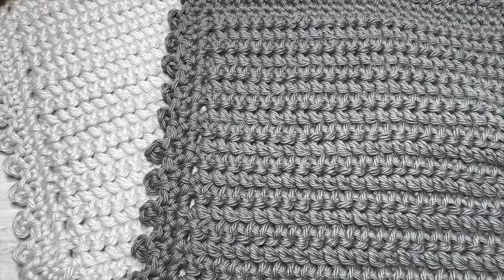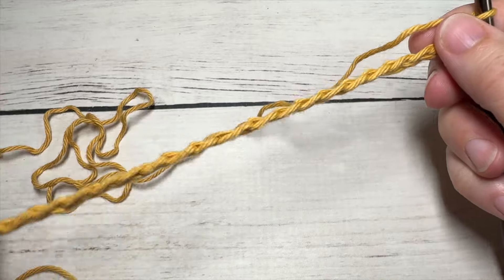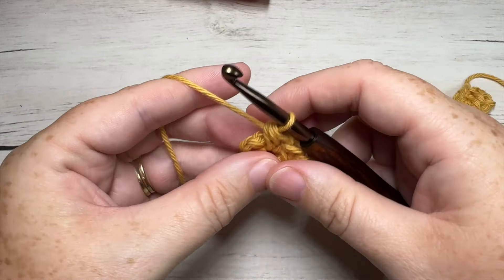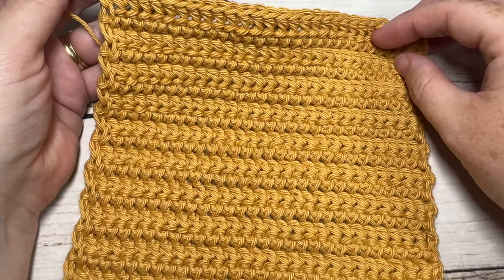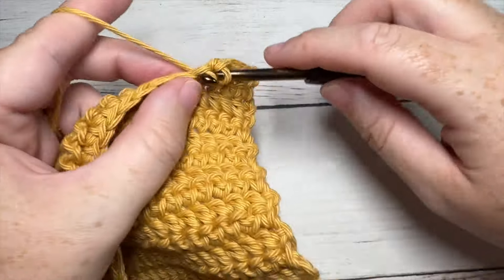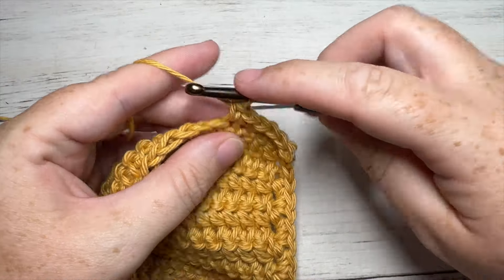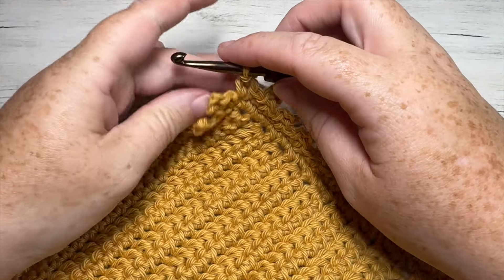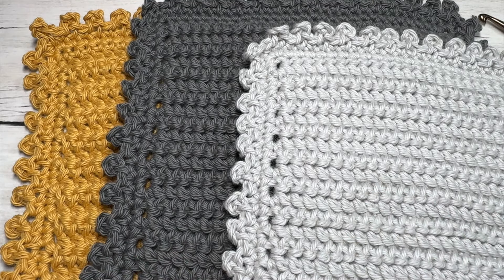Phoenix Dishcloth Crochet Pattern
I love a simple, but pretty crochet dishcloth including this Phoenix Dishcloth crochet pattern! This time of year I always look forward to adding fresh dishcloths to my kitchen.  And I love using crochet ones - they are pretty and absorbent.  They are also a wonderful crochet project to make! I love using them to practice new crochet stitches.  They are also a great way to use up scraps of yarn and can be worked in an afternoon or less.  The Phoenix Dishcloth crochet pattern features a fun cluster stitch that I refer to as the reverse single crochet two together.  This technique creates a solid crochet stitch pattern that is fairly tough, but not too thick.

This crochet pattern is written in American crochet terms.

A free written copy of this crochet pattern can be found on my ad supported

Gauge:  16 stitches x 16 rows of hdc = 4 inches

Finished Size: Approximately 8.5 x 8.5 inches

Yarn: Pima Cotton by Lion Brand® (186 yds/170 m; 100g/3.5 oz; 100% cotton; (4) worsted weight).  You will need approximately 120 yards per dishcloth.

Sarah